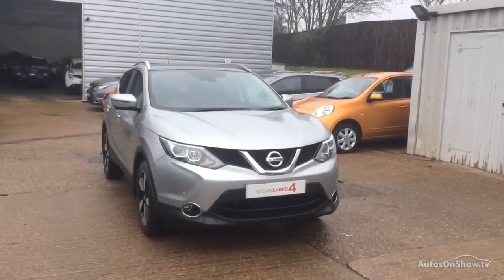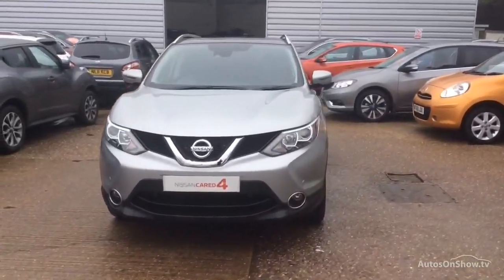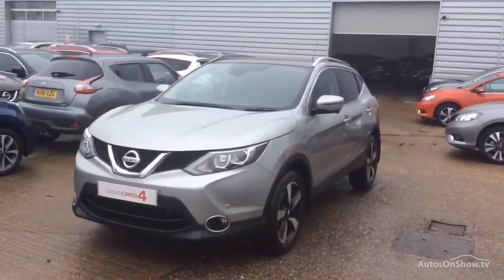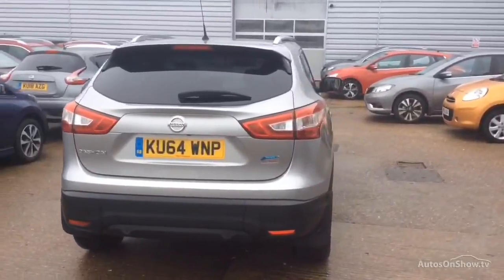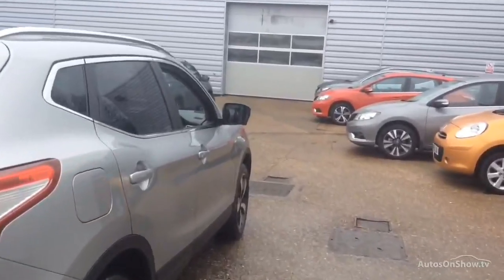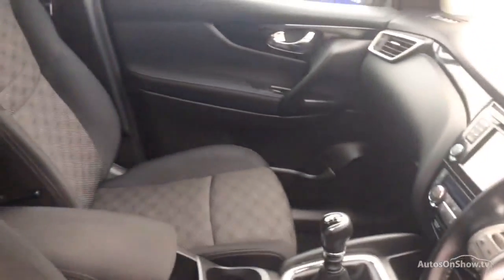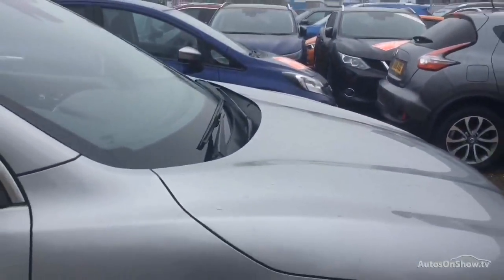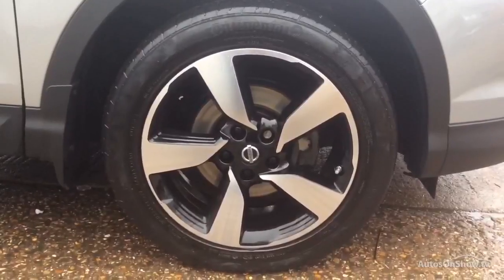NISSAN QASHQAI DCI N-TEC PLUS SILVER 2014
2014 NISSAN QASHQAI DCI N-TEC PLUS HATCHBACK DIESEL, in SILVER